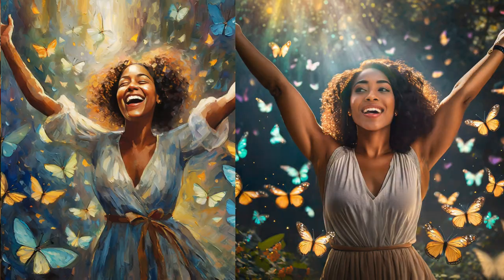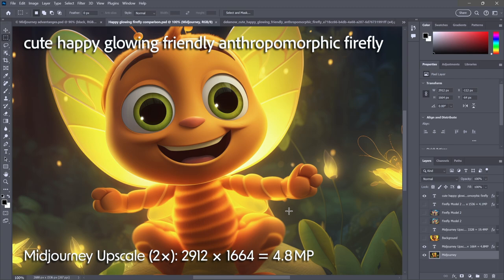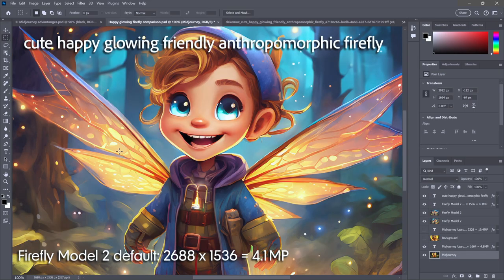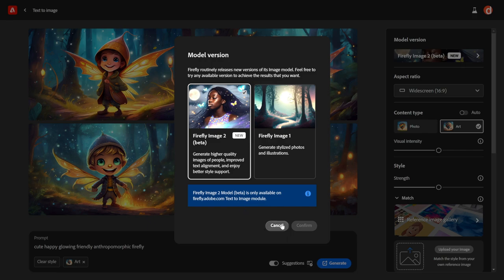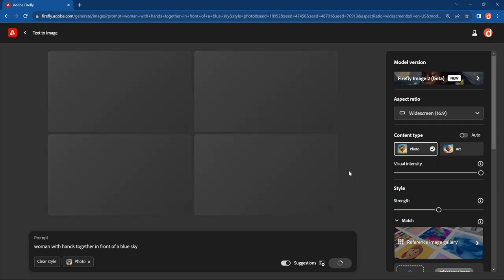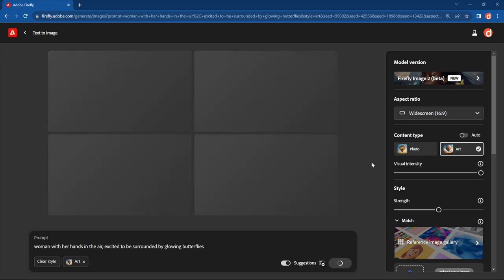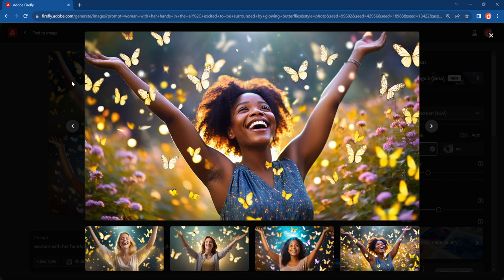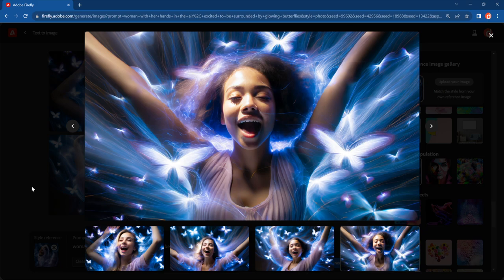Get What You *Actually* Want Out of Firefly 2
What’s Firefly Model 2? Vary your look from fine art to photography. Match your style to a selected image. And achieve way better results!

[CHAPTERS]
00:00 Entering the World of ChatGPT 4
03:20 The First Images from Dall·E
05:52 A Preview of My Patreon
06:24 My Graphic Novel Begins
08:50 The Birth of the Fabtastic Four
12:36 The City Meets Its Newest Defenders
14:48 Introducing Some Narrative Tension
18:36 A Massive Billboard Betrays the Villain’s Entrance
20:08 Okay, It’s Time to Get Real
22:02 The Fabtastic Four Turns to the Movies for Solace
24:22 The Retirement Years
28:17 George, the Human Torch, Starts a Ruckus
31:29 ChatGPT Introduces a New Villain!
33:05 Oh, Dall·E, I Hoped for So Much More
35:44 ChatGPT Encounters a Network Error
38:16 We Finally Encounter the Time Twister
39:05 The Fabtastic Four’s Defiant Farwell
40:30 A Post-Credit Scene with the Funky Bunch
41:50 Thank You So Much for Watching